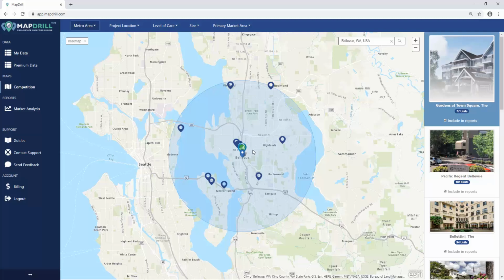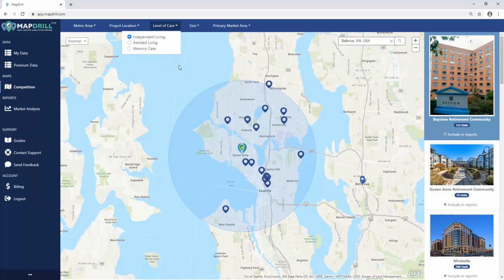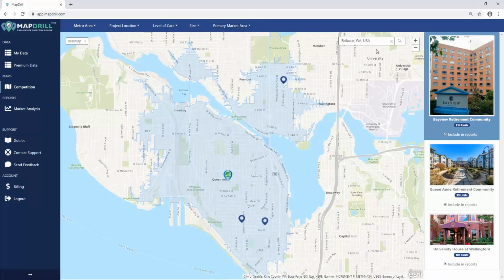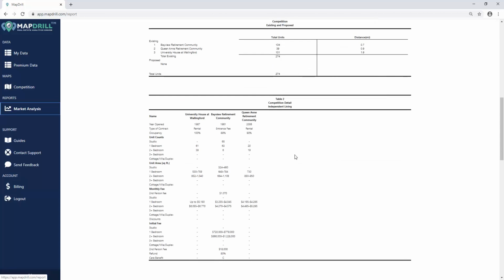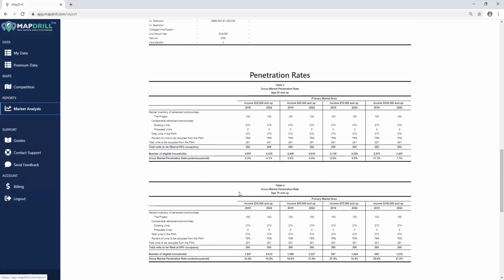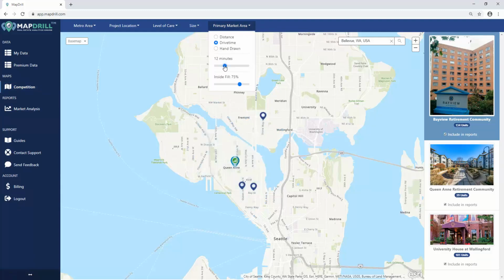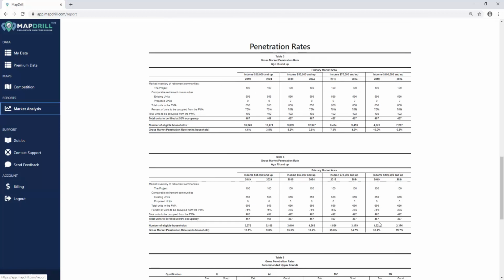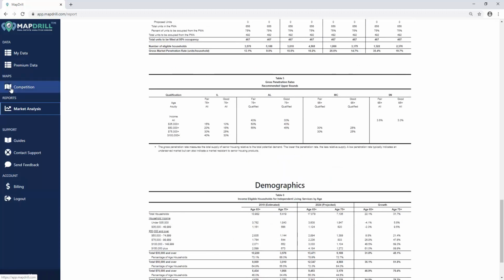MapDrill Demo 1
Basic functionality demo video.